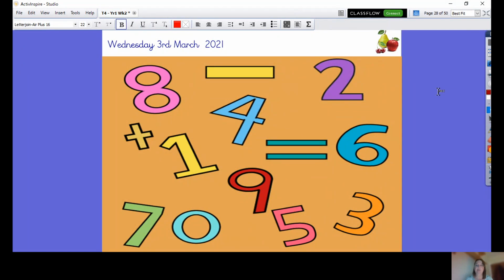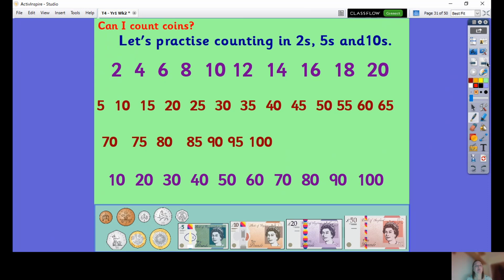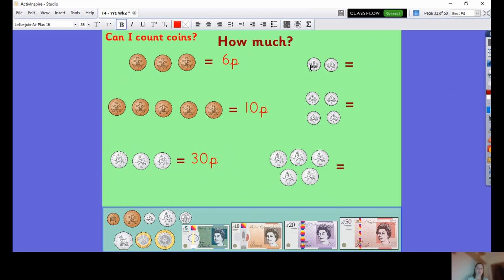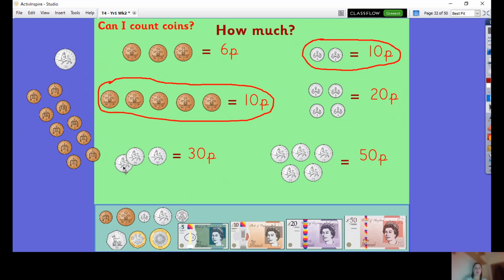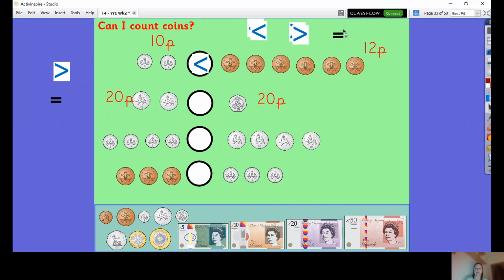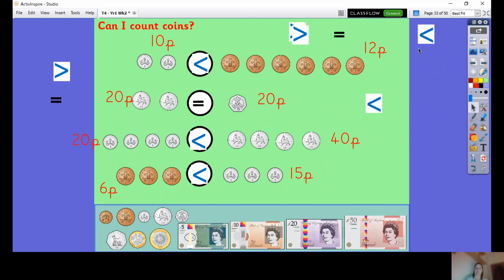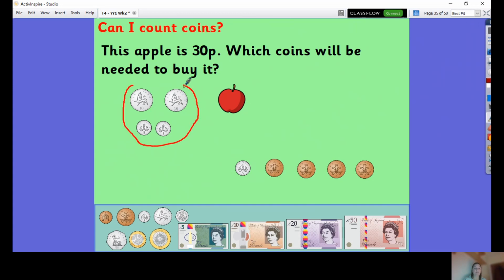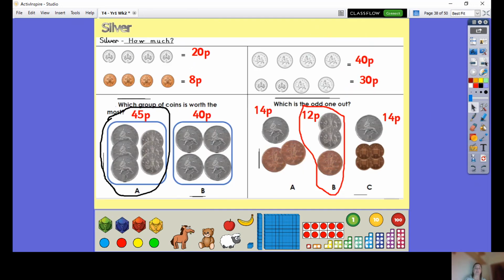Yr1 Maths Wed 3rd March